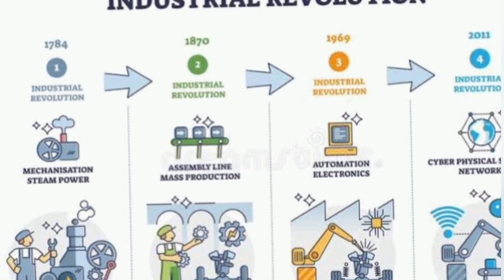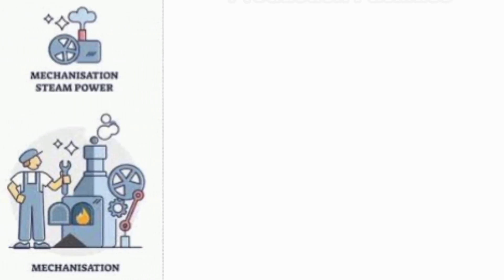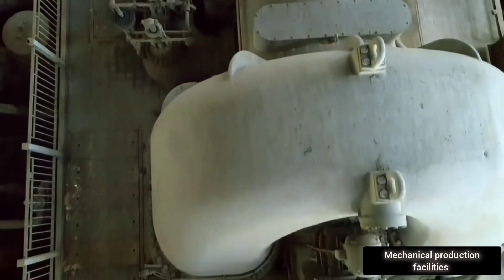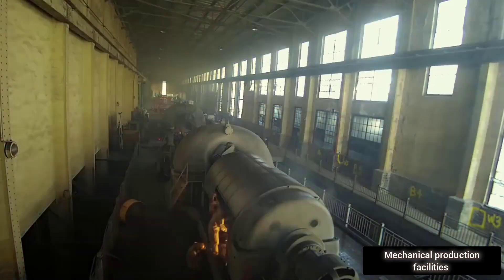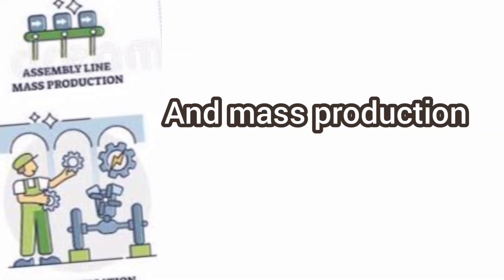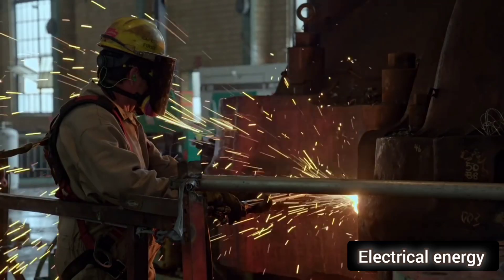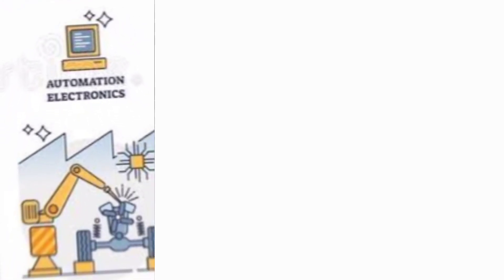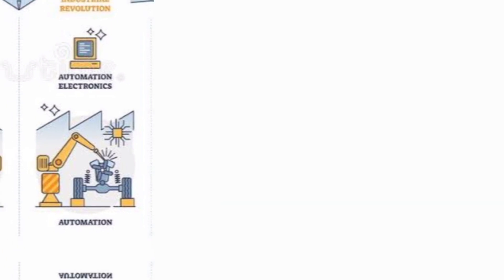Helath issues due to urbanization and industrialisation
Brief information about health issues caused by urbanization and industrialisation
Prepared by
Prarthana Hegde, Spoorti M.G